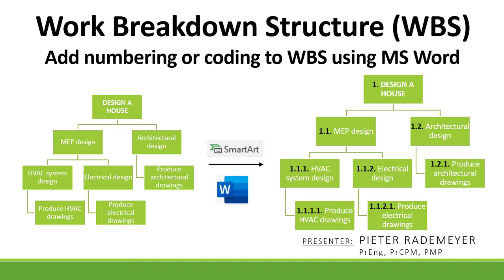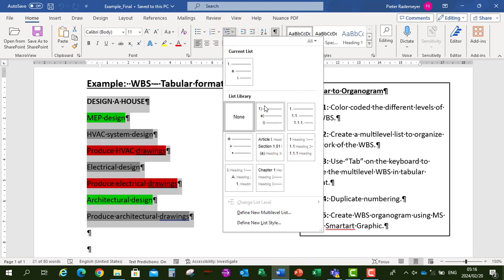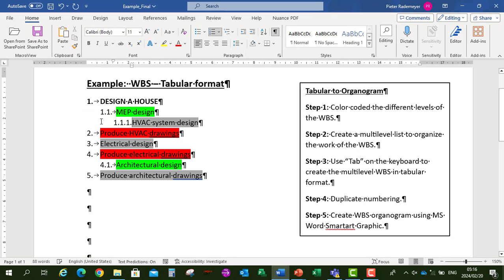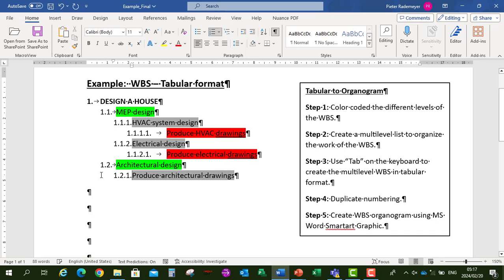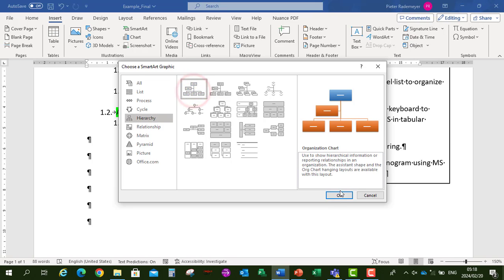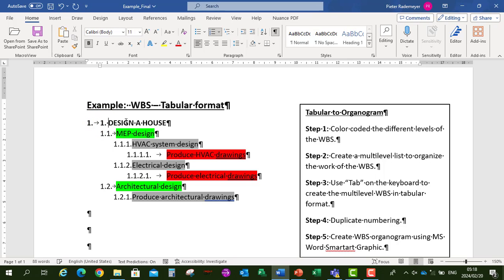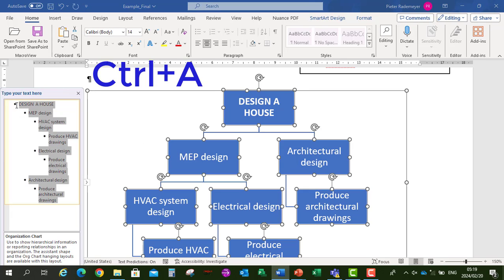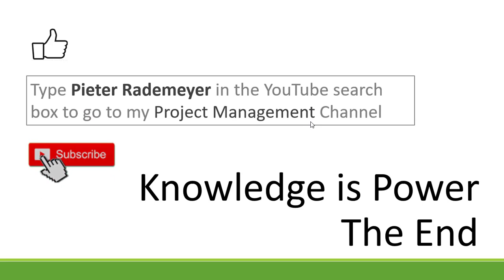Add numbering or coding to WBS Organogram using MS Word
This video shows you how to create a work breakdown structure (WBS) organogram in Microsoft Word and then how to add numbering or coding to to the different levels of the work breakdown structure (WBS) organogram.